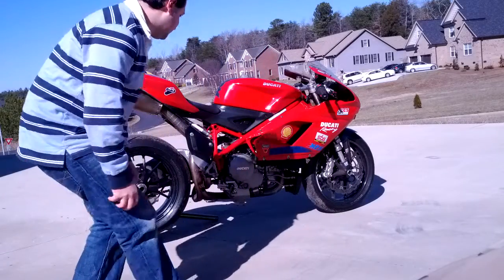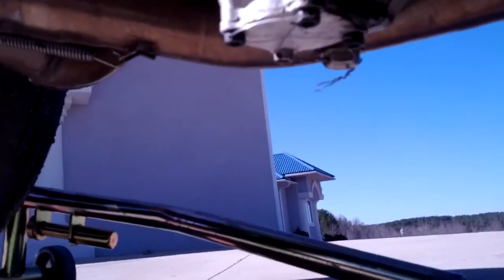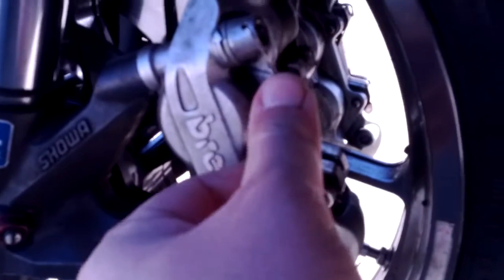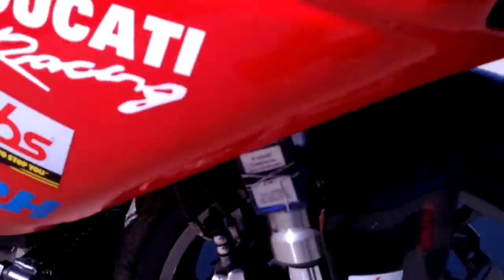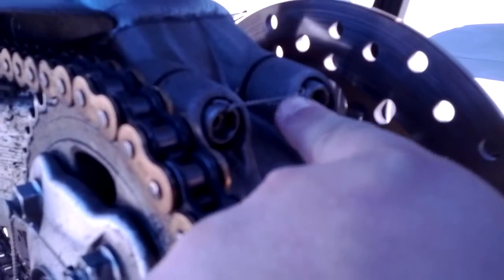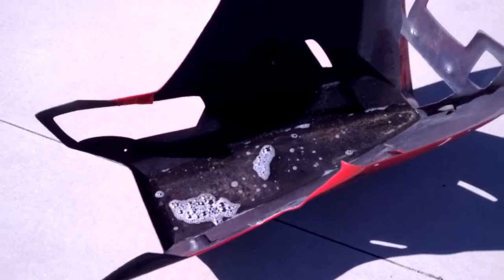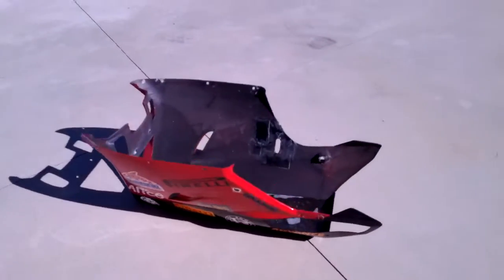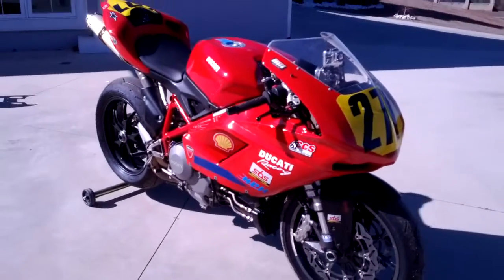SBTDT #4 Safety Wire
SuperBike TrackDay Tips #4
SAFETY WIRE: we are talking about a Very Simple and Elementary Safety System to protect Your Bike and Ultimately Yourself, the last thing you want, is a Loose Screw letting some Fluids out and on to your Tires